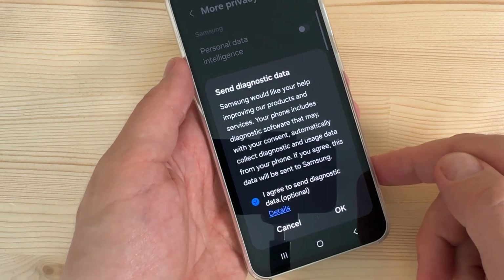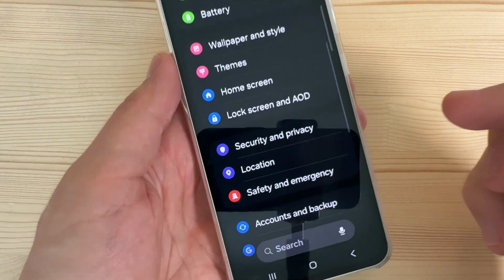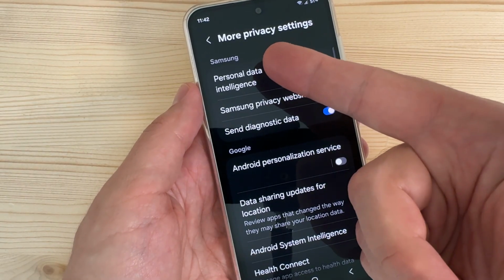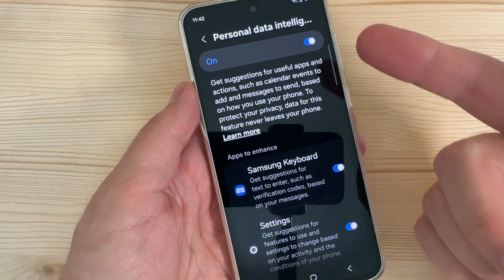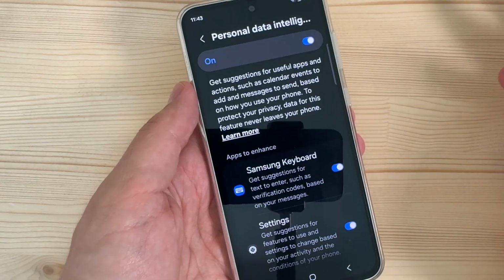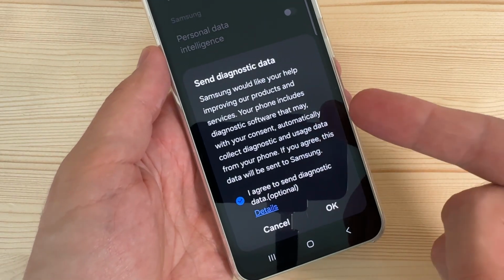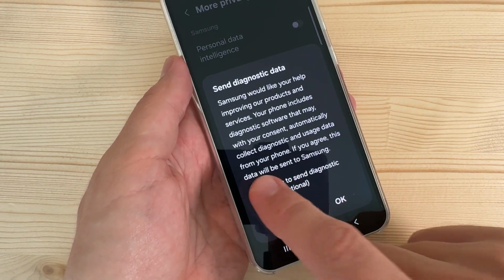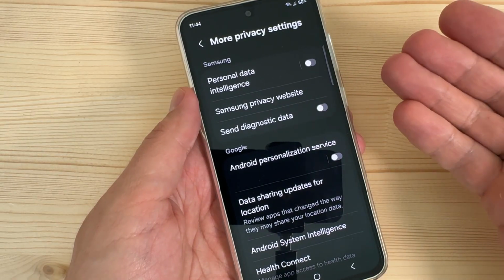How to STOP Samsung Collecting & Using Your Personal Data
🔒 Stop Samsung from Collecting Your Personal Data!
    Learn how to disable Samsung's data collection features and protect your privacy in just a few simple steps.

In this step-by-step tutorial, you'll discover how to turn off Personal Data Intelligence and Send Diagnostic Data on your Samsung Galaxy phone. These settings can help reduce the amount of personal and usage data shared with Samsung while giving you more control over your privacy.

📱 In this video, you'll learn how to:
✅ Open Samsung Privacy Settings
✅ Disable Personal Data Intelligence
✅ Turn off Send Diagnostic Data
✅ Improve your privacy on any Samsung Galaxy phone
✅ Reduce data sharing with Samsung

🔍 Compatible with most Samsung Galaxy devices, including:
• Galaxy S Series (S21, S22, S23, S24, S25 & S26)
• Galaxy A Series
• Galaxy Z Fold & Z Flip
• Galaxy Note Series
• Most devices running One UI